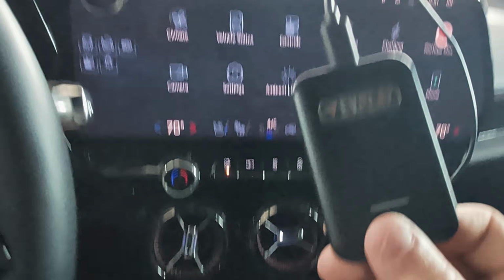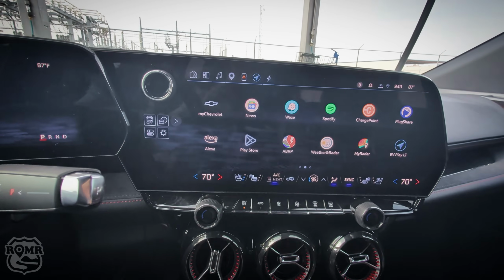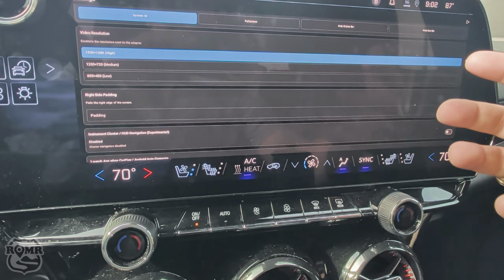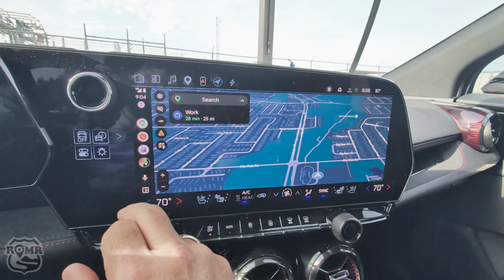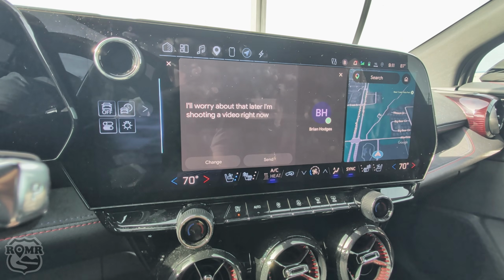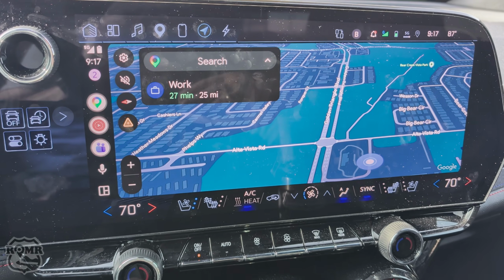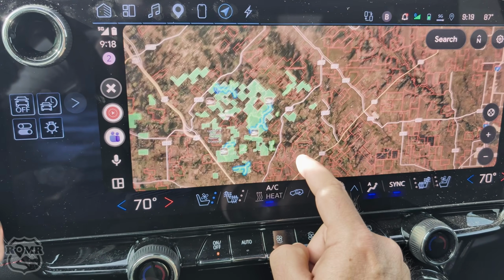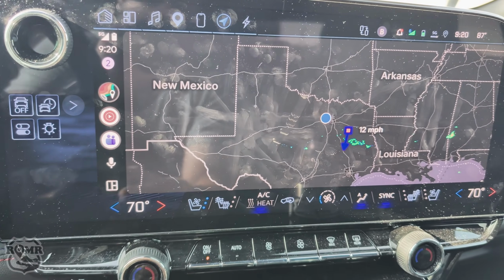General Motors Biggest EV Blunder SOLVED with Carplay and Android Auto | EVPlay Gets it Done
GM pulled CarPlay and Android Auto off their EVs. The hardware is still in the car. This USB-C dongle puts both back on the screen, and in this Blazer EV it actually uses the display better than native.

I walk through the plug-in, CarPlay, Android Auto, WhatsApp, Teams, onX, and why the GM Play Store keeps logging you out on the highway. If the GPS module dies, this is also the backup.

0:00 Why GM EVs need this
0:28 The EVPlay dongle
0:56 Native Android Automotive
1:50 CarPlay on a GM EV
2:19 Switching to Android Auto
4:02 WhatsApp on the screen
5:28 Native GM misses the message
6:37 Teams, onX, and real apps
7:41 GM Play Store gaps
8:42 Easy setup
10:01 Why GM dropped CarPlay
13:06 Verdict
13:49 When the Blazer GPS dies
14:31 Closing